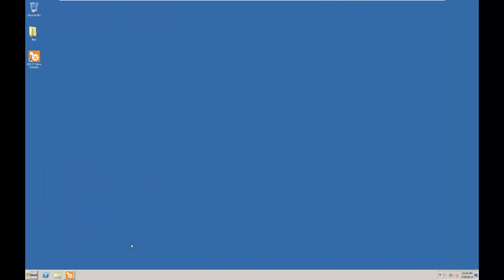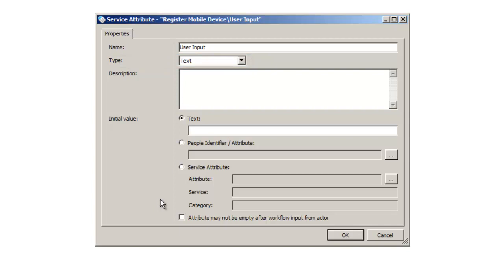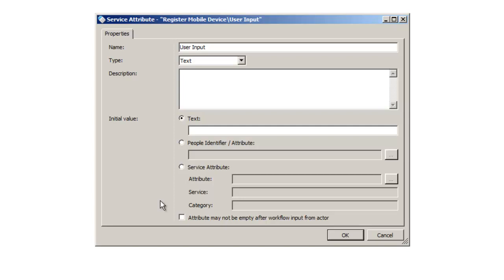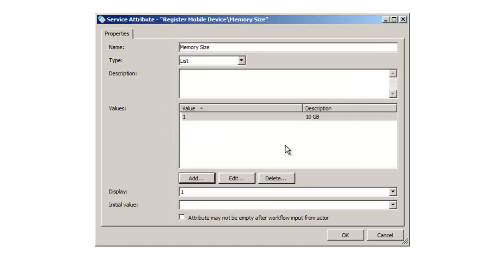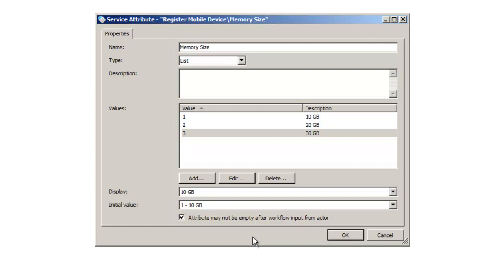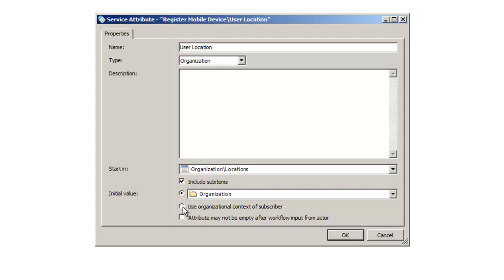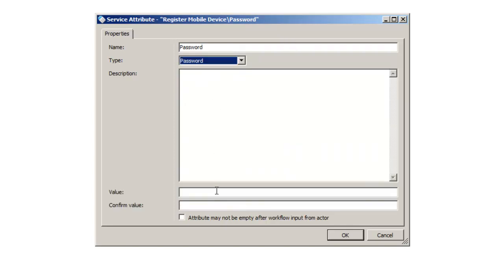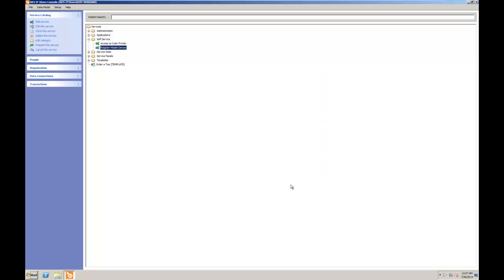Configuring Service Attributes